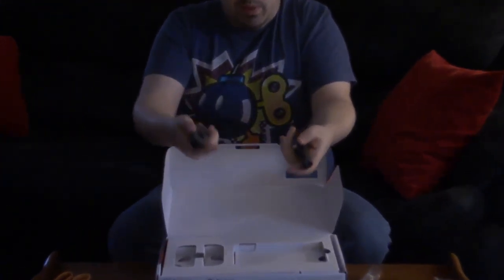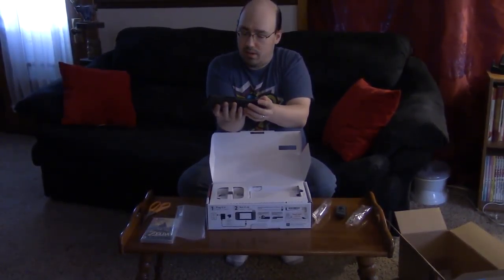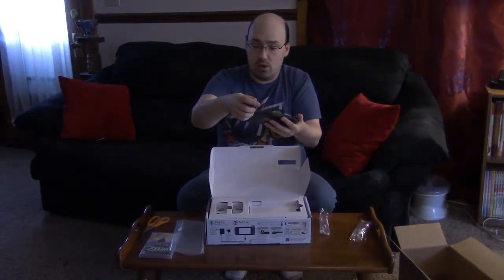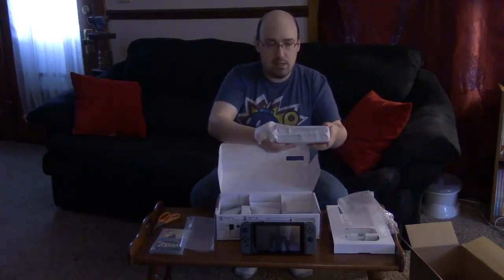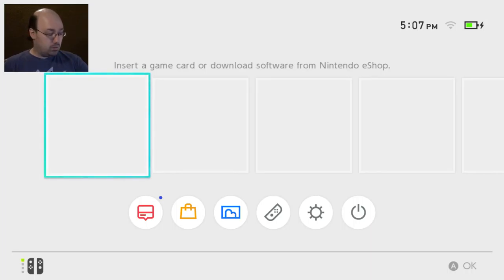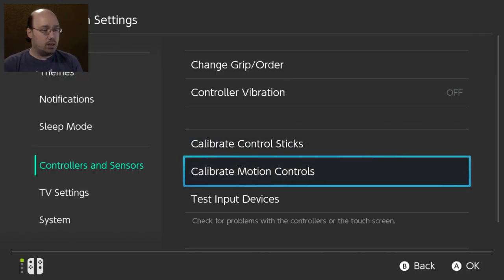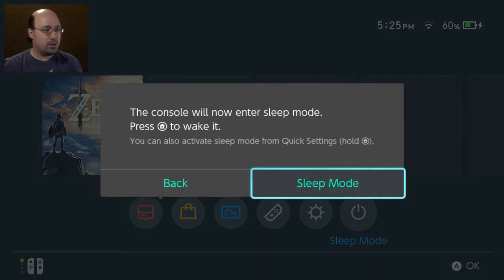Nintendo Switch - Unboxing, Setup, and Tour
Getting a new system and discovering what it has to offer on launch day is always a fun experience. Even if it comes from Nintendo.